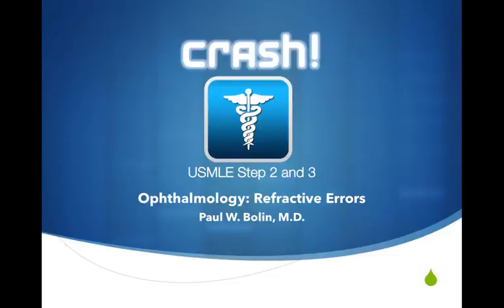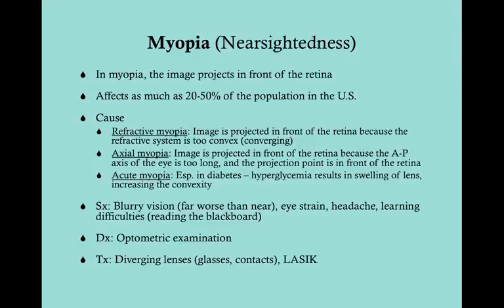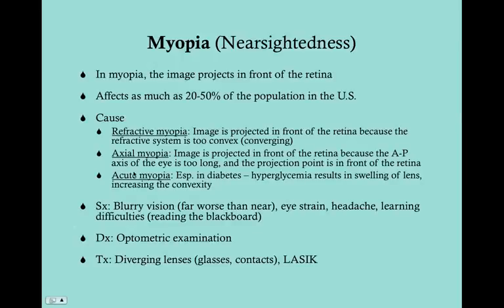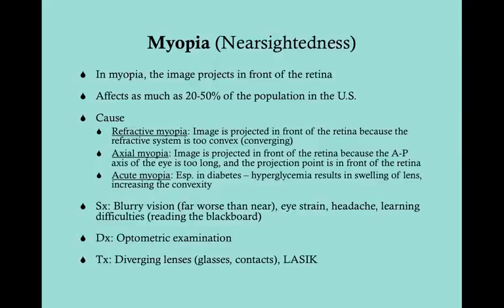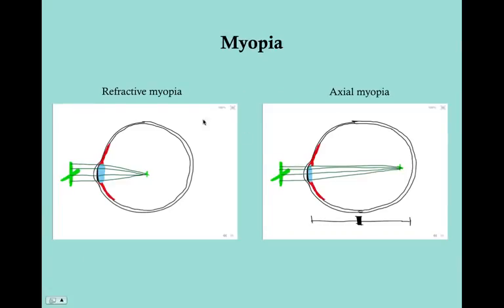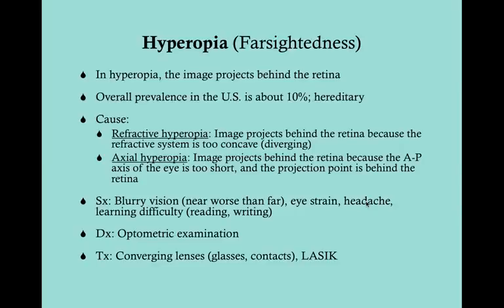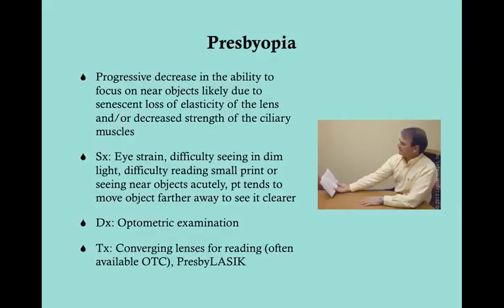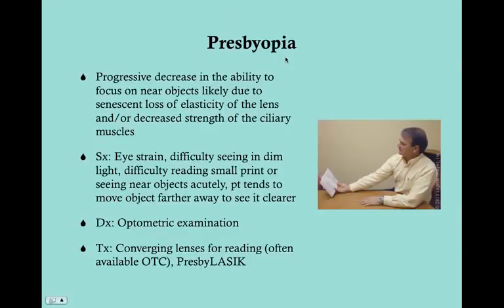Refractive Errors CRASH! USMLE Step 2 and 3